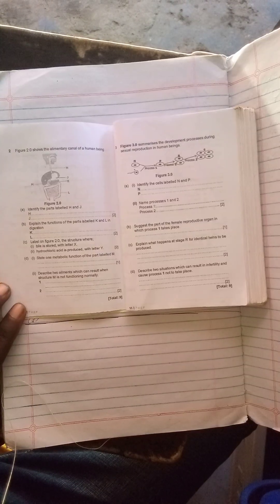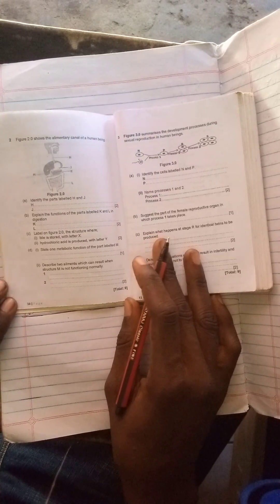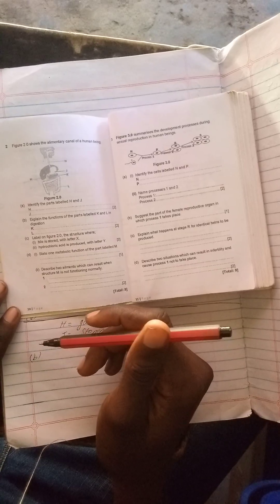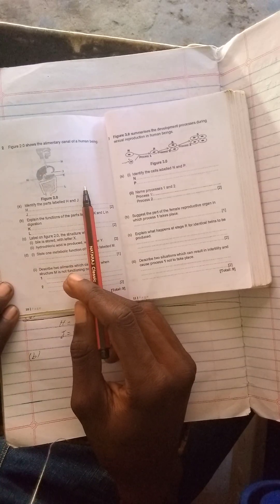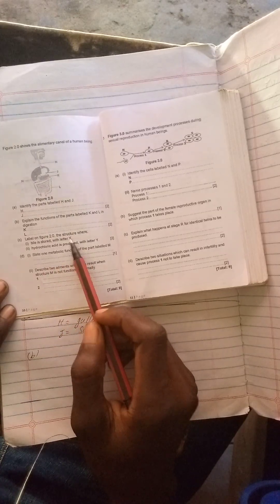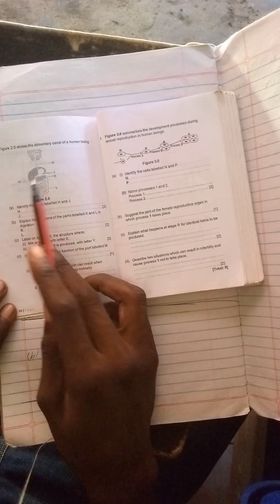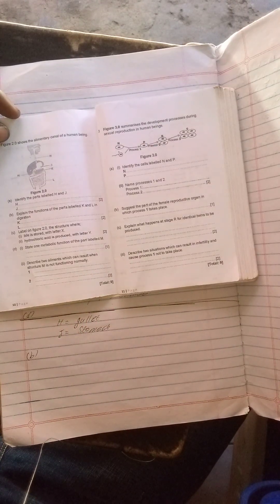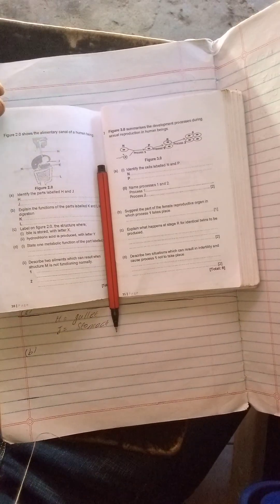ECZ Biology 5090/2(2018 paper alimentary canal of a human being)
Alimentary canal of a human  being